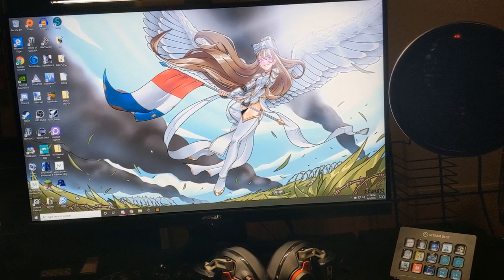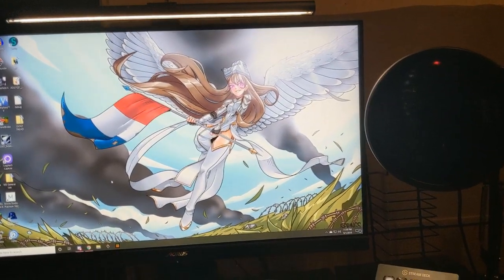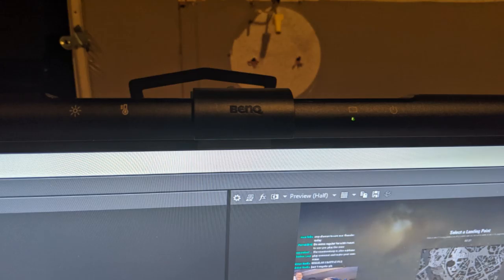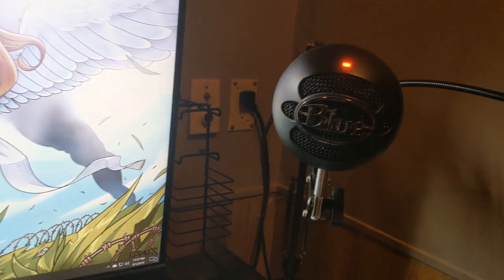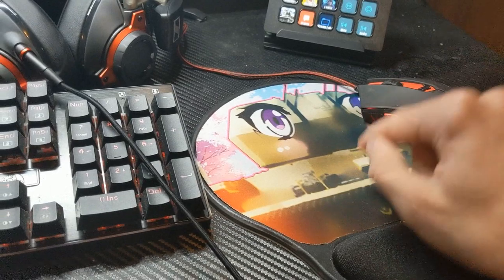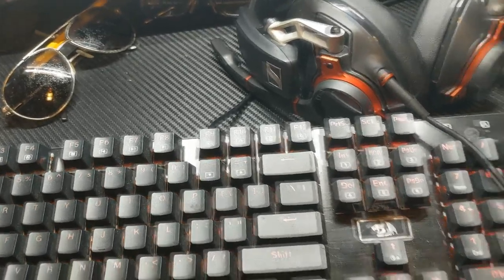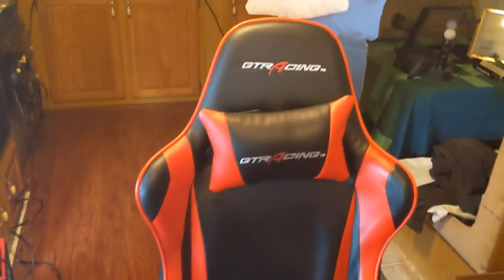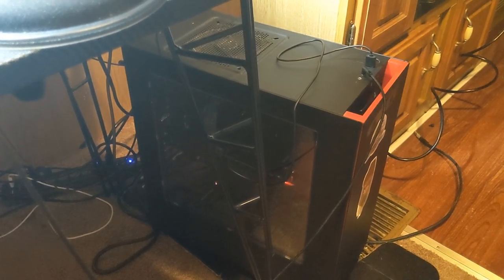Gaming in a Camper? (Setup and Channel Updates)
Showcasing how I play and stream within the confines of my gamer caravan.
TImestamp for channel updates: 9:30
BenQ Lightbar

Links for the setup:
Editing Software
Sennheiser Headphones
Sades Headphones
Main monitor
Second monitor
Monitor Mount

Special thanks to:
Cpt Pheges
DogeUnite
A 10
Antonio Sánchez
Raging Rawr
Heya Nowe
Donny3
MetaDave
Jiggly Boy

Unless otherwise stated the thumbnail art is made by Kastiel or myself